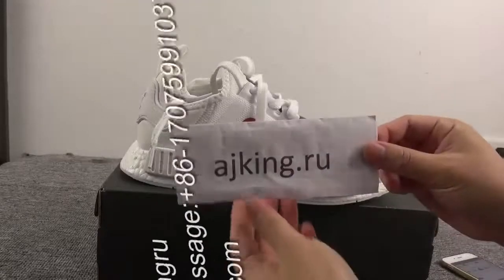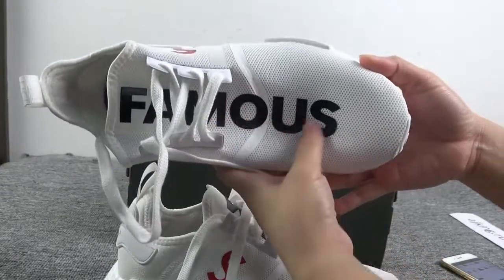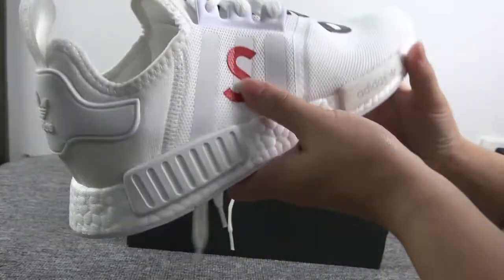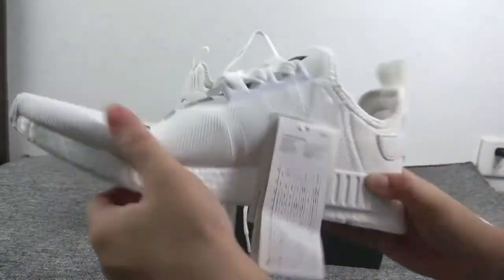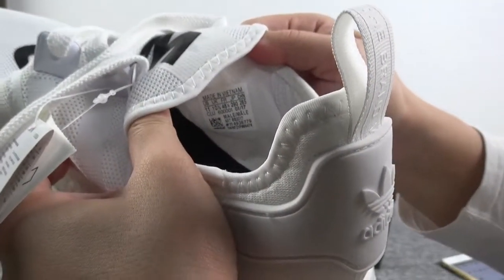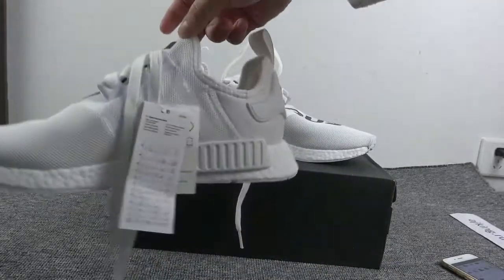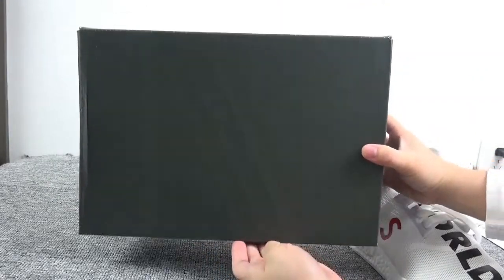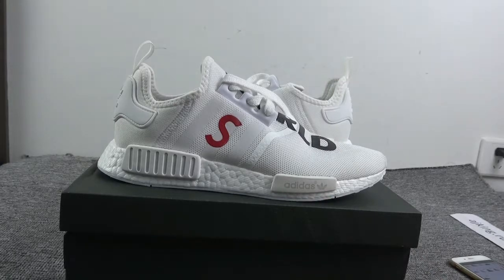World Famous Adidas NMD Custom From PK Factory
Our app verified by Apple& Android company:Ajking